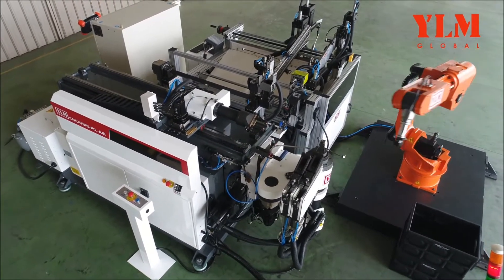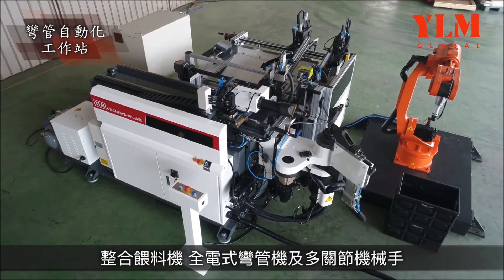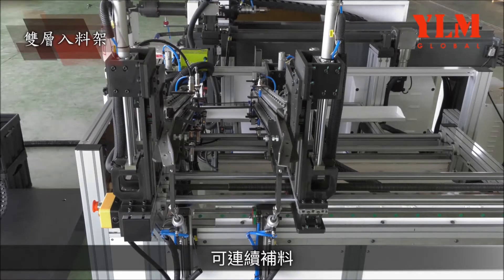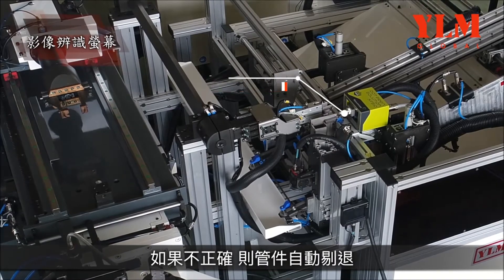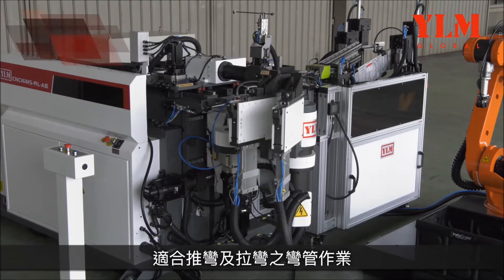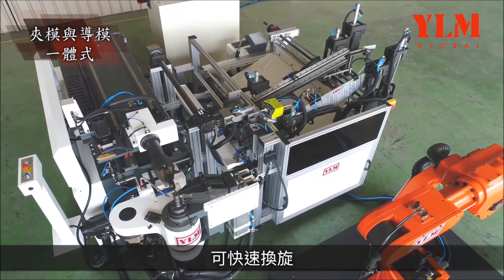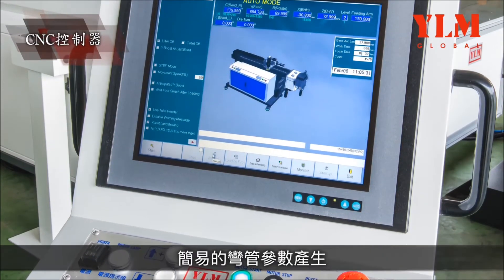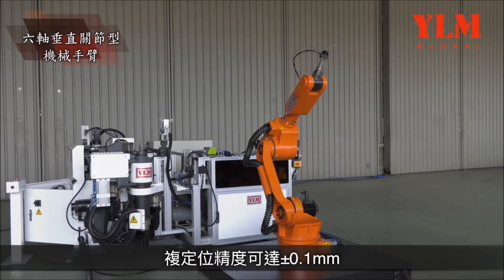中文版-YLM 工作站-CNC16MS-RLAE+FD016+YR-020 ELECTRIC RIGHT & LEFT TUBE BENDER 全電左右弦彎管機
All electric L&R smart turn tube bender

The clamping die and pressure die are an integrated structure, allowing for fast changing bending direction.